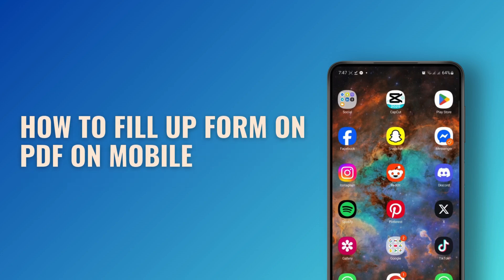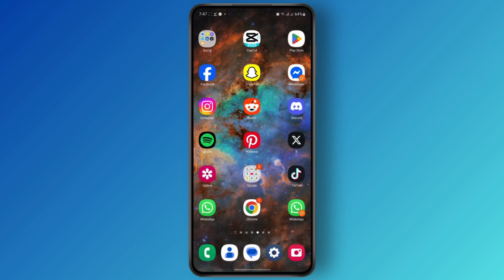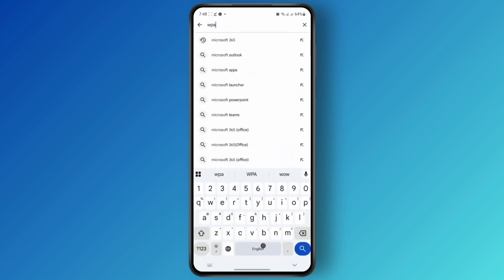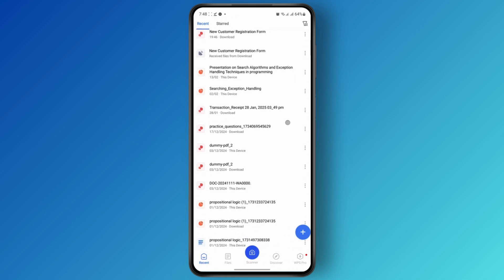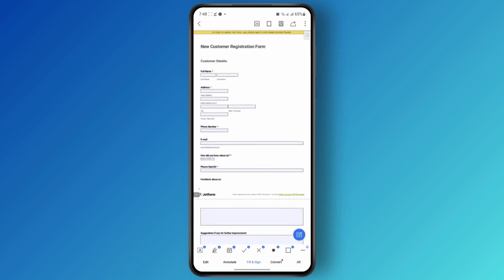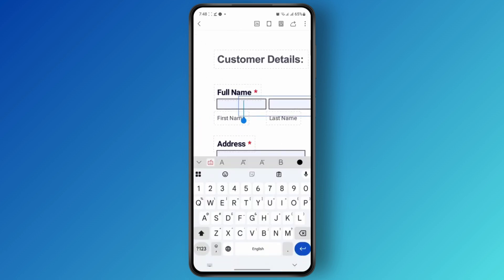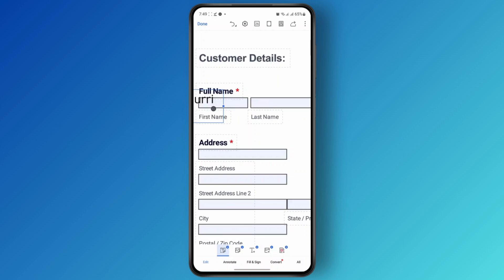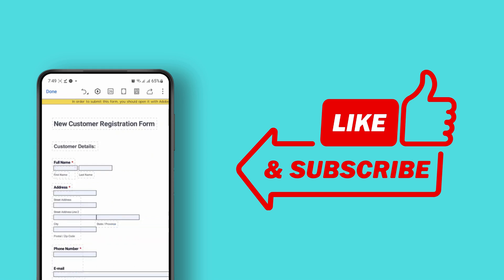How to Fill Up Form on PDF from Mobile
Learn how to fill up a form on a PDF directly from your mobile device in this simple step-by-step tutorial. Whether you're using an iPhone or Android, we’ve got the tools and techniques you need!

In this video, you'll discover how to fill out PDF forms on your mobile, how to complete forms using Android or iPhone, and even how to make and edit PDF files right on your phone.

Timestamps:
0:00 Introduction
0:25 Step 1: Opening the PDF Form
1:00 Step 2: Filling Out the Form
1:30 Step 3: Saving the Completed PDF